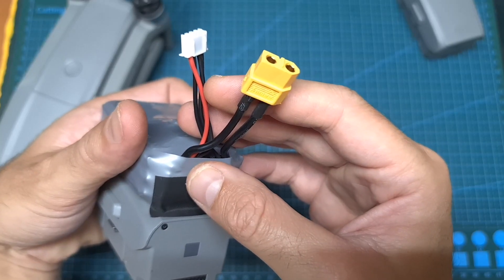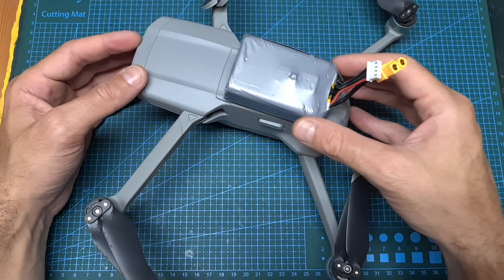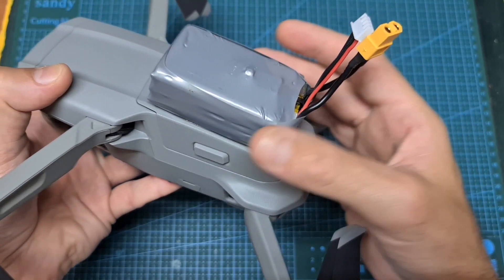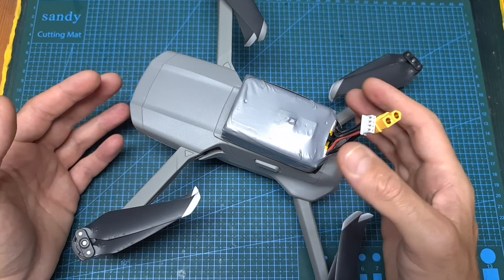40 Minutes Of Flight Time? Mavic Air 2 Custom Battery Upgrade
╠╗║╚╝║║╠╗║╚╣║║║║║═╣ I Really Appreciate Your Support!

How to extend the Mavic Air 2 flight time
Mavic Air 2 custom made LION battery
Mavic Air 2 maximum flight time